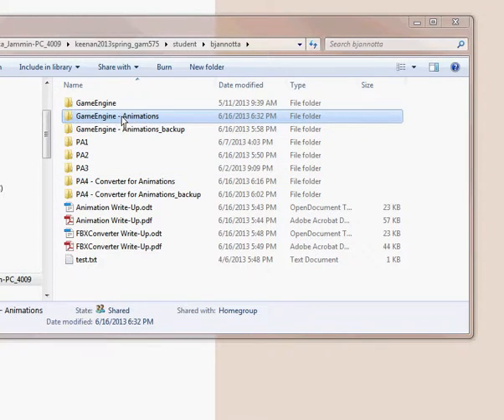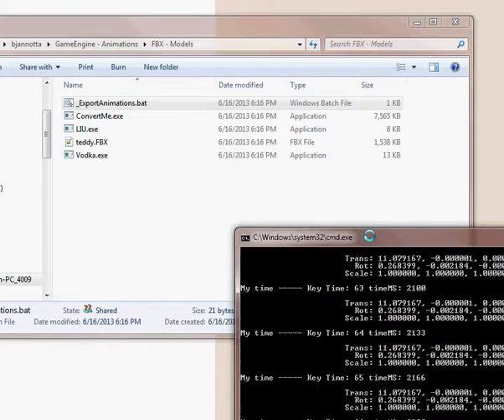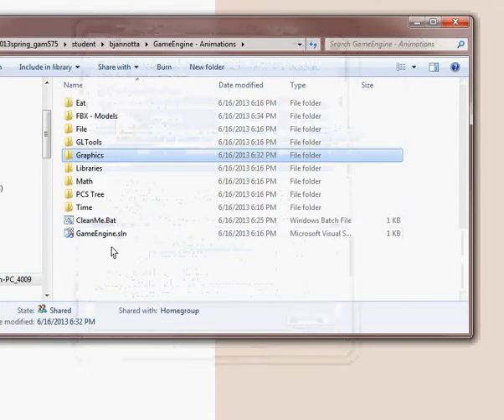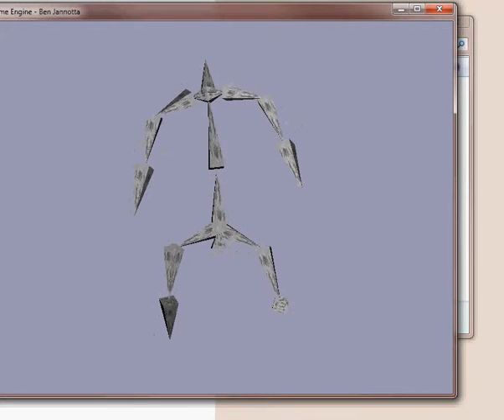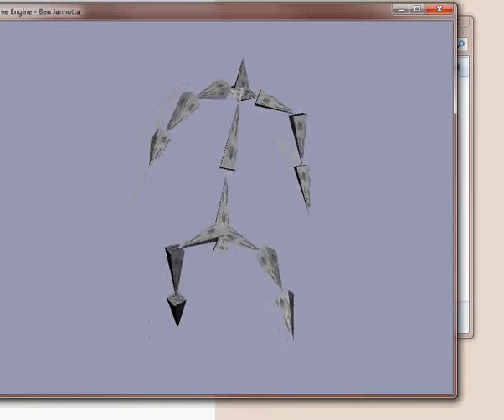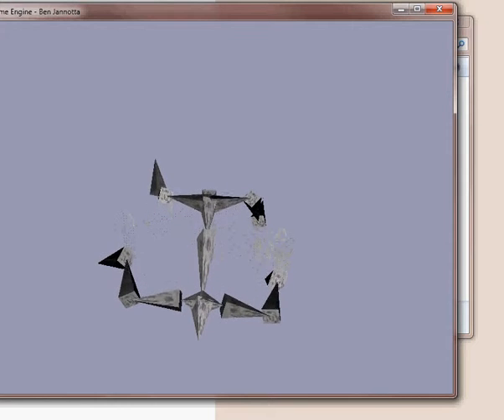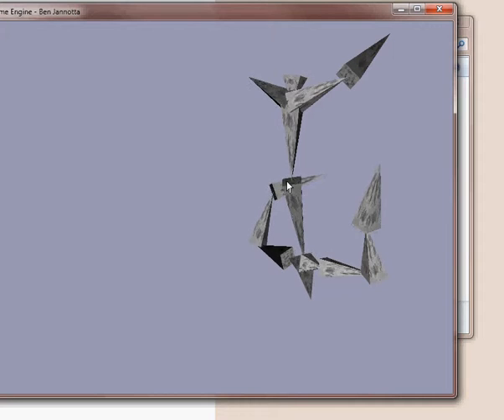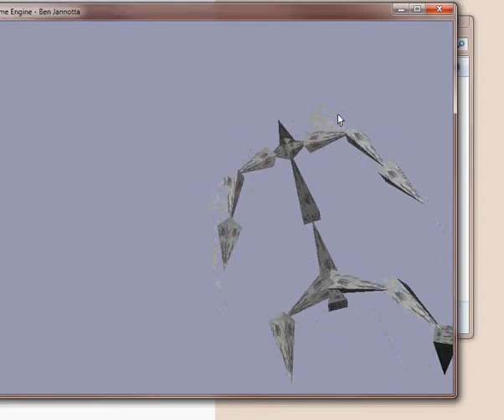Animation Game Engine Demo